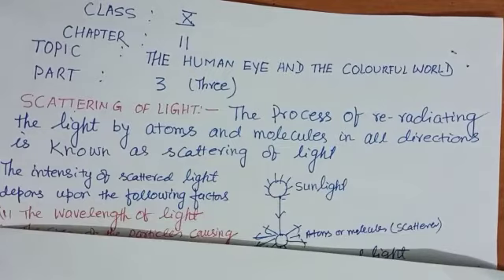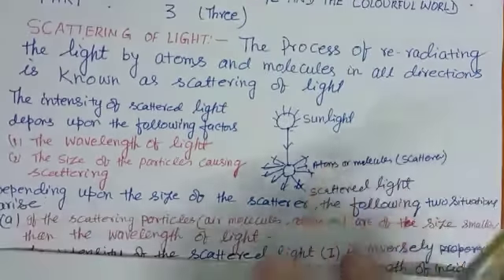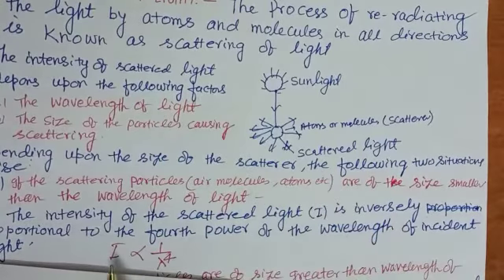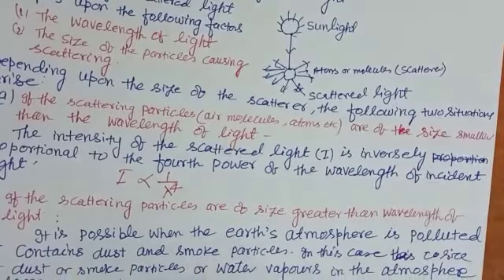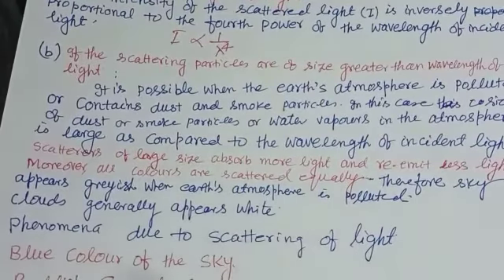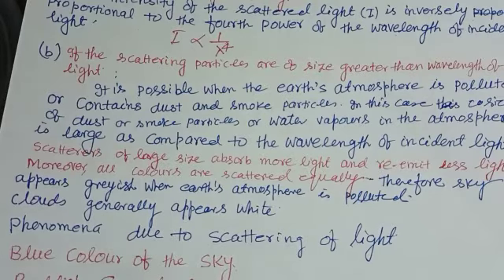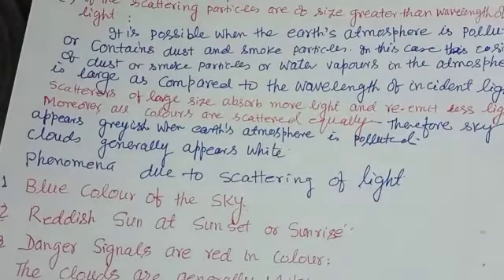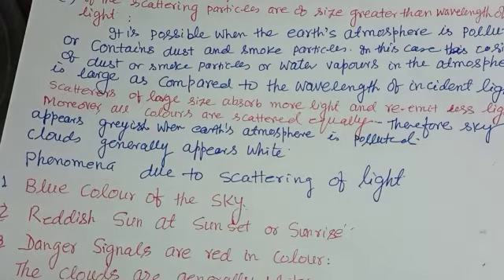CLASS-10 PHYSICS CHAPTER-11 PART-3